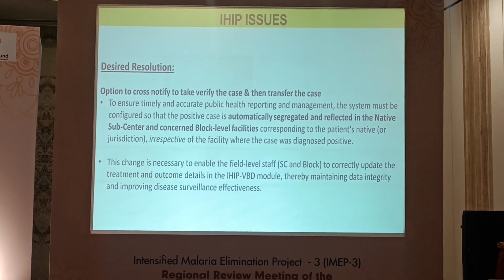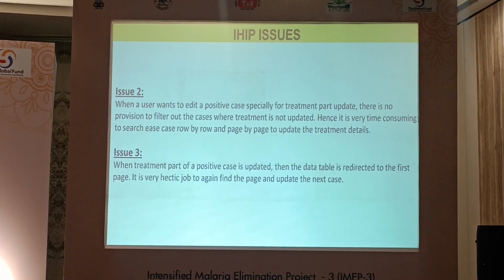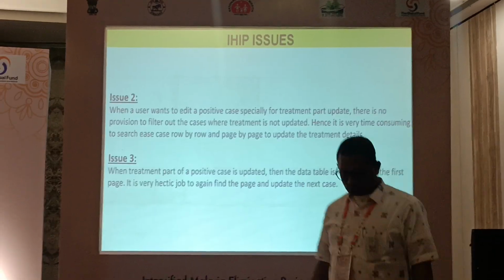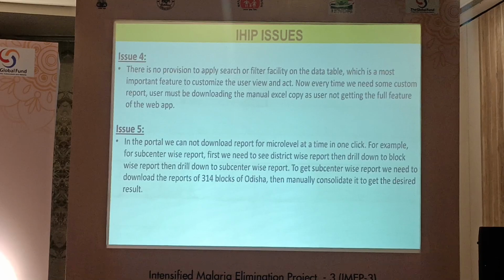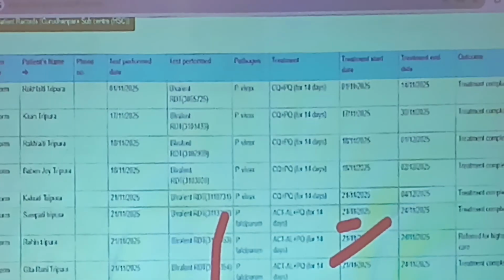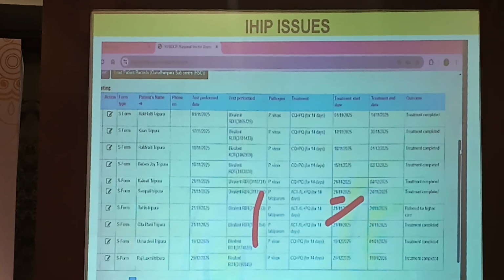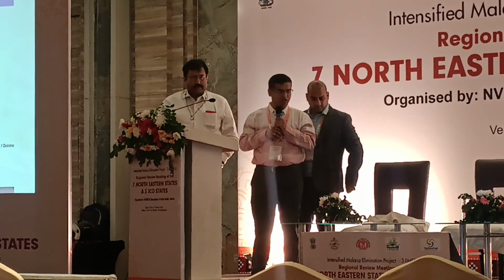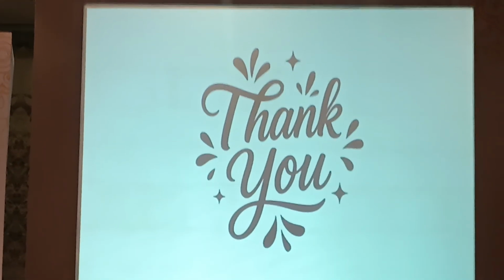Portal IHIP issues and upcoming Planning